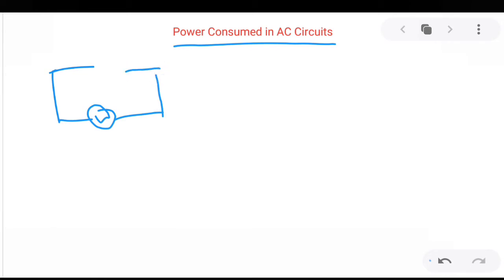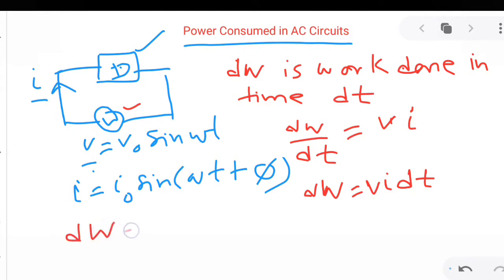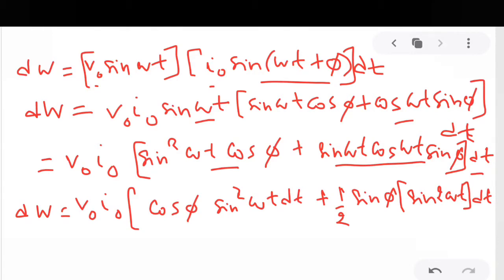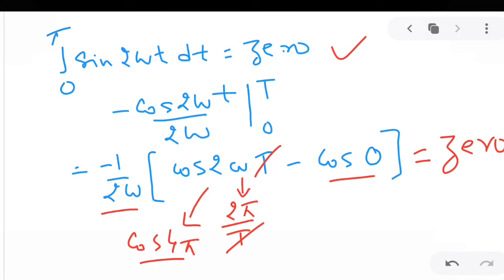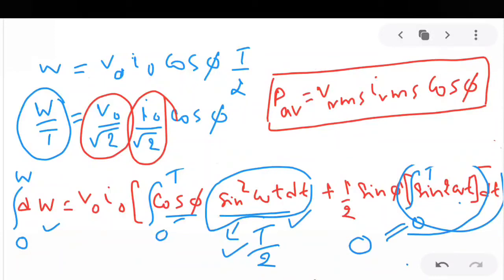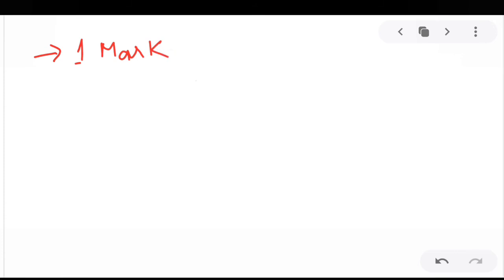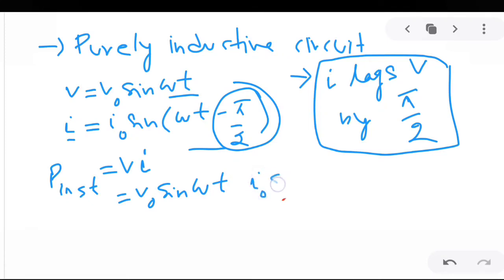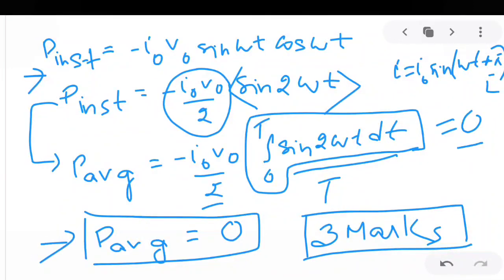Alternating Current 7 | Average Power consumed in AC Circuits | 12 Boards | JEE / NEET 2021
Alternating Current